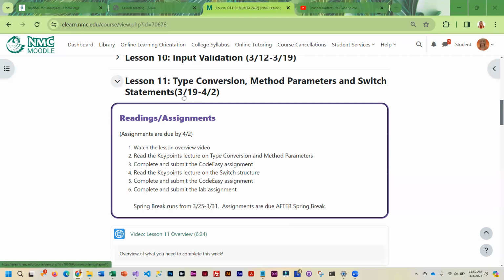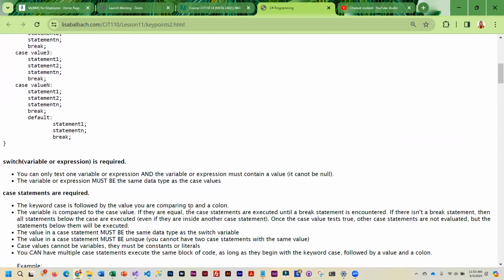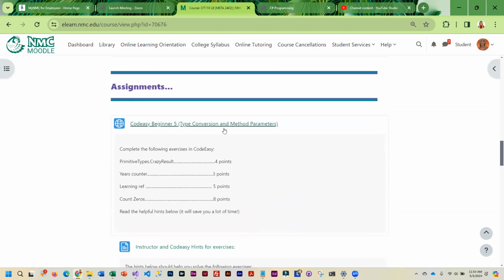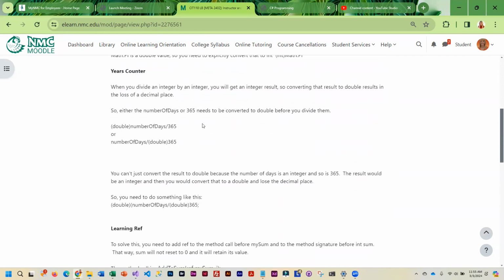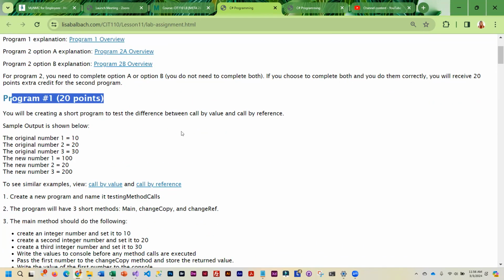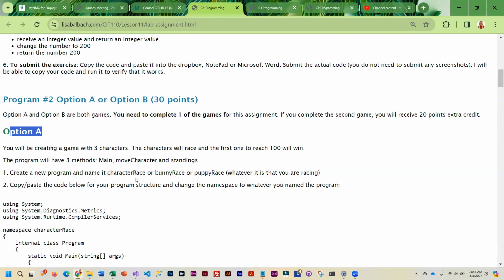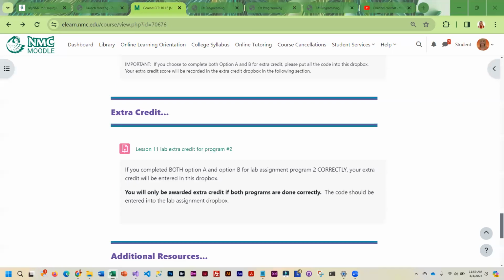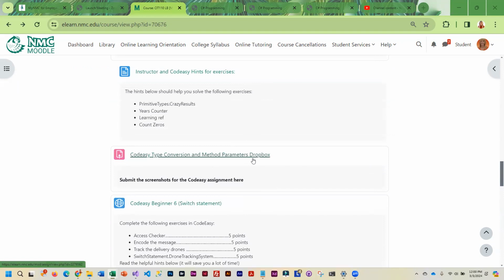CIT110 Lesson 11 Spring 2024